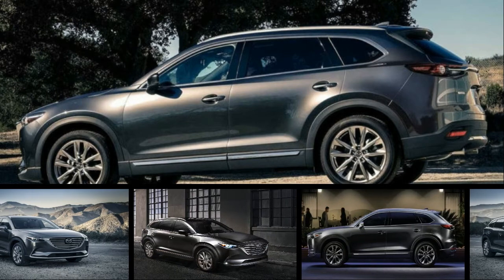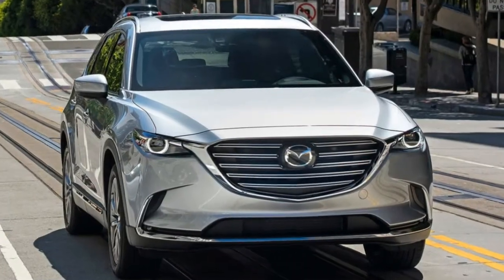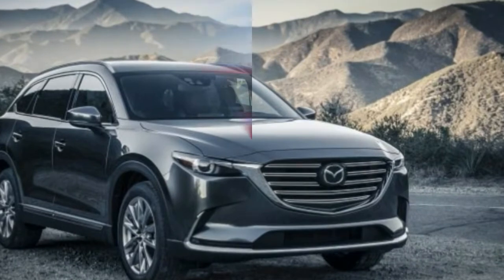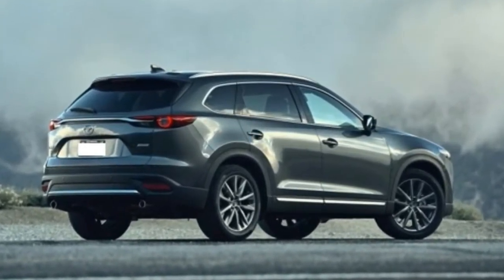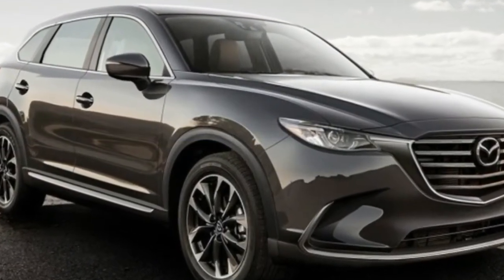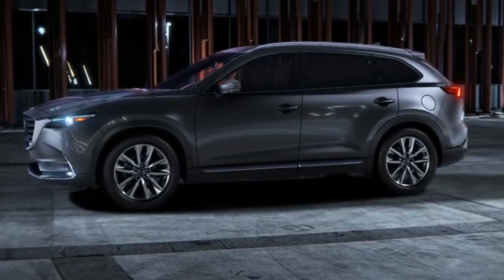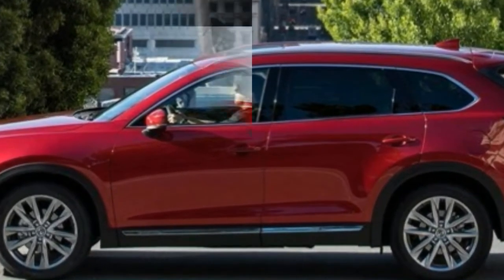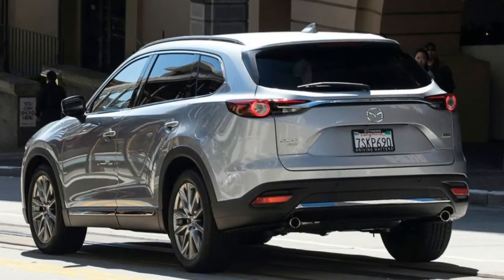WACHT!!!! NOW WHAT'S NEW 2018 MAZDA CX9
WACHT! NOW WHAT'S 2018 NEW MAZDA CX9.

Only a few changes are in store for the CX-9 this year. Low-speed automated emergency braking, blind-spot monitoring, and rear cross-traffic alert are all now standard across the CX-9 lineup. Mazda’s G-Vectoring Control, a system that reduces engine torque imperceptibly as the vehicle enters a corner to help improve cornering stability, is now also standard. A new Sport package for the Sport trim level curiously offers no additional sporting features but instead includes a suite of active safety features such as automatic high-beams, lane-keeping assist, rain-sensing windshield wipers, and adaptive cruise control. This package also adds heated front seats with power adjustment for the driver. The mid-level Touring trim sees enhancements to its power front-seat adjustments and now includes a tilt function for the driver’s seat and height and lumbar support adjustments for the front passenger. Grand Touring models now feature heated second-row seats and a heated steering wheel. Lastly, a new color joins the palette: Soul Red Crystal.